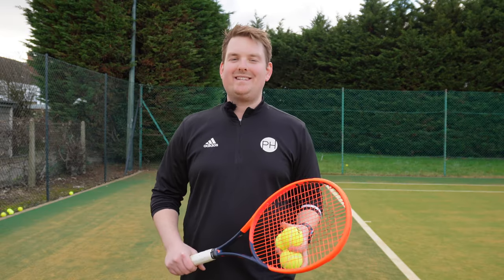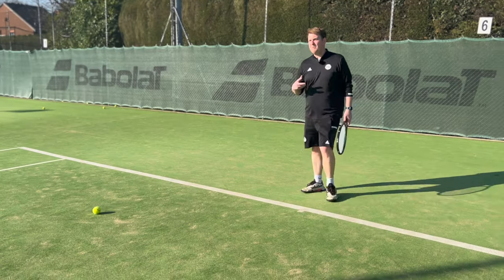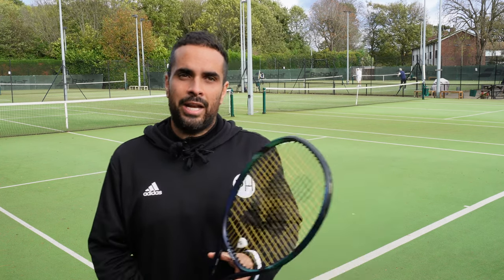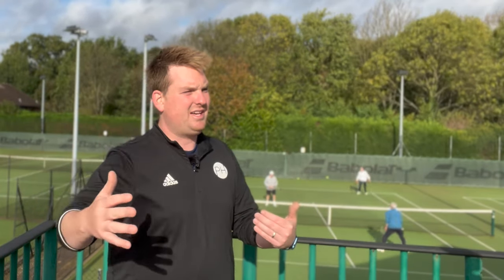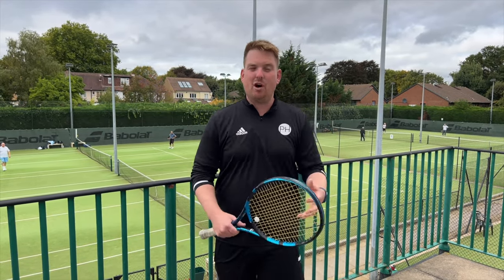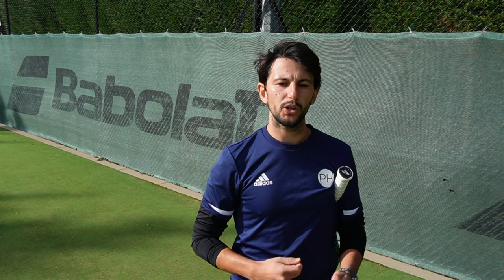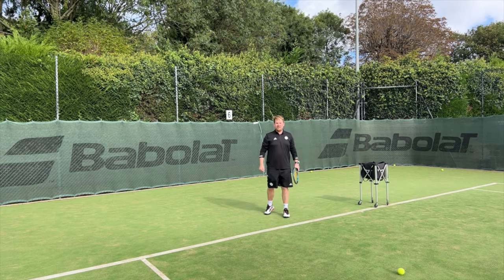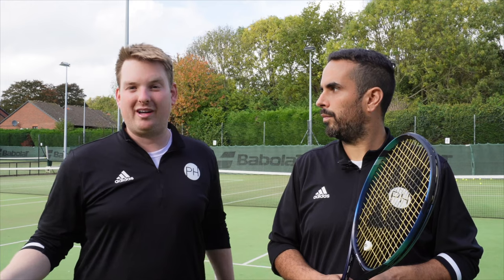The Best Tennis Playing Tips from 2022/23!